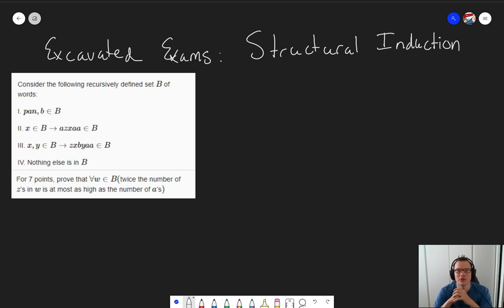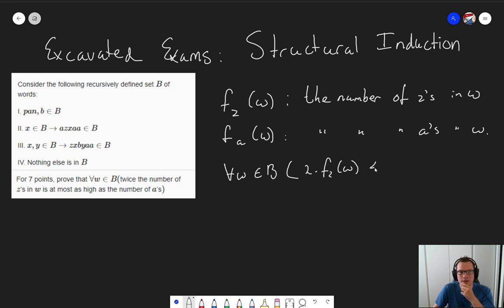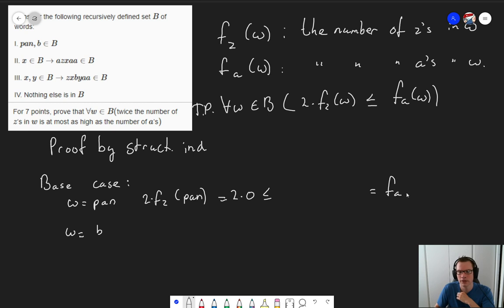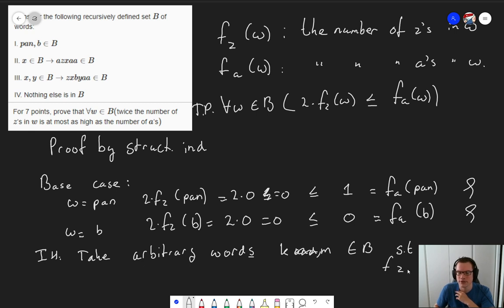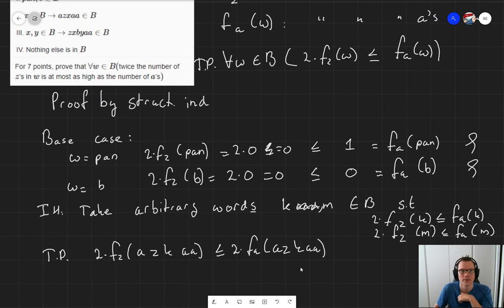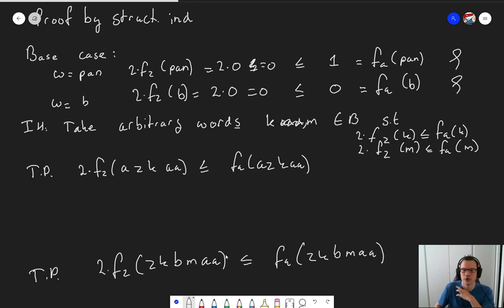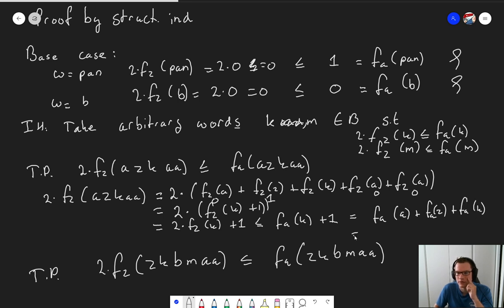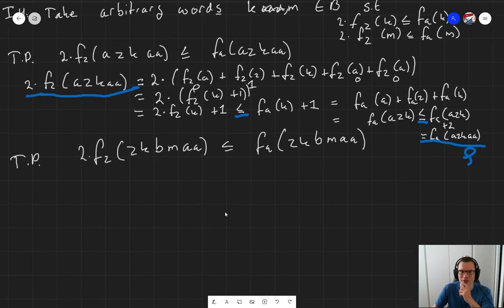[Old Exam Question] Structural induction on a set of words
This is a pencast for the course Reasoning & Logic